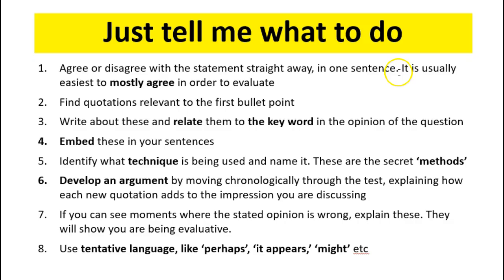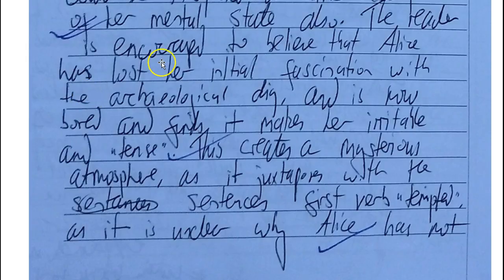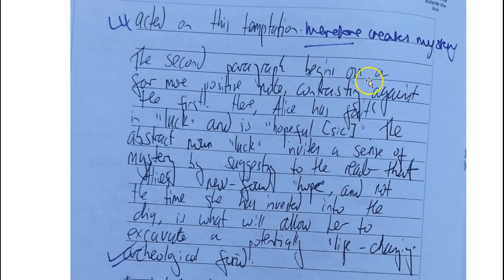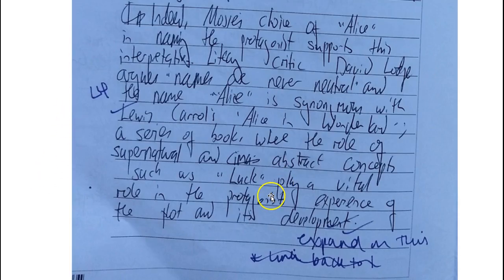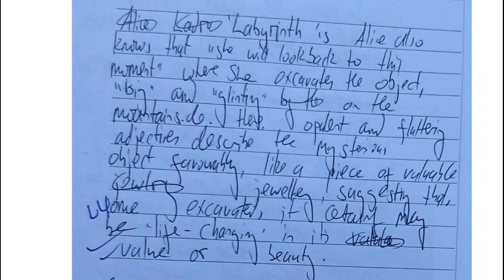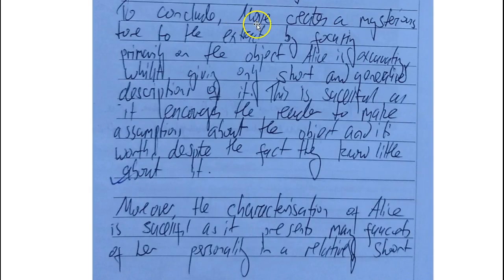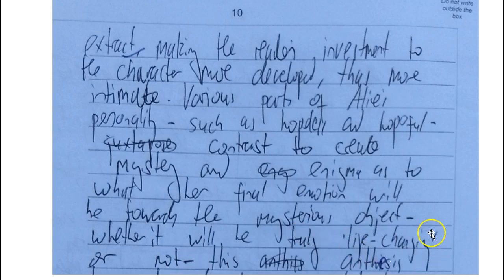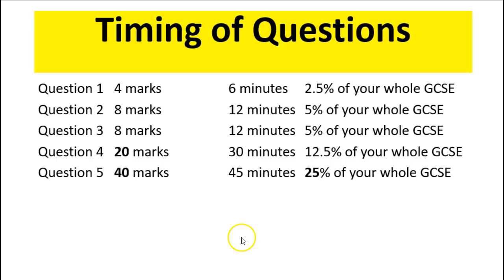Top Tips: Question 4 Paper 1 (Mr Salles)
Learn what the examiner wants and how to give to them really easily.
See a student example which shows you exactly what the skills look like, and how long your answer should be.
See how much you should write for a top mark.